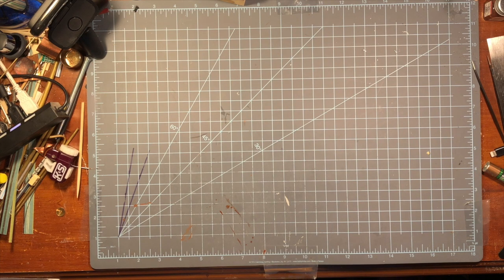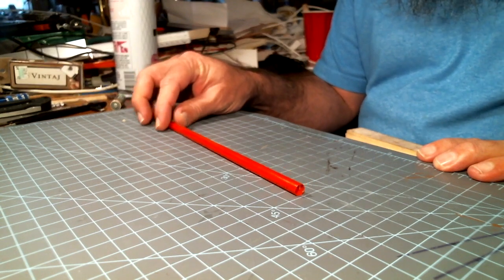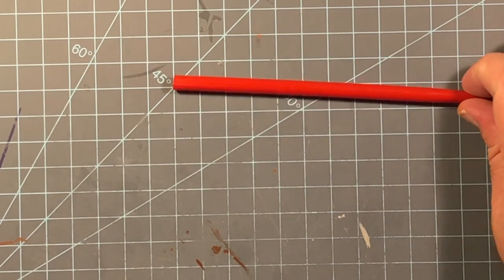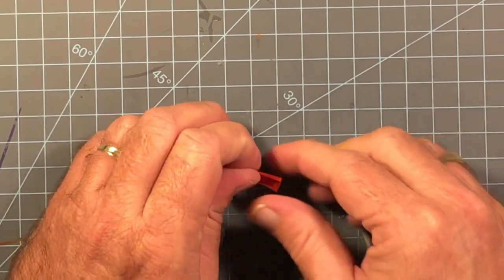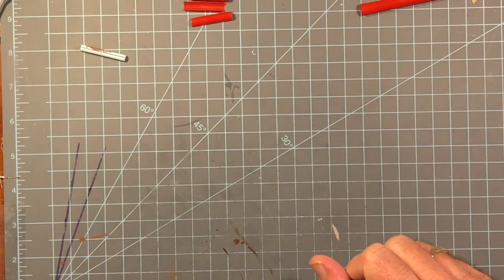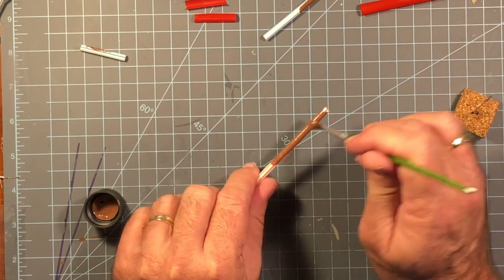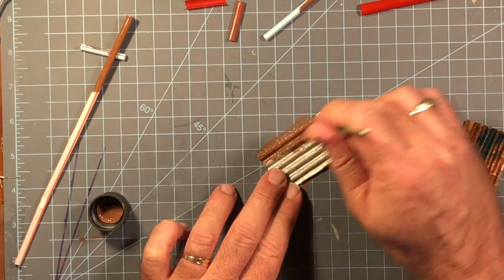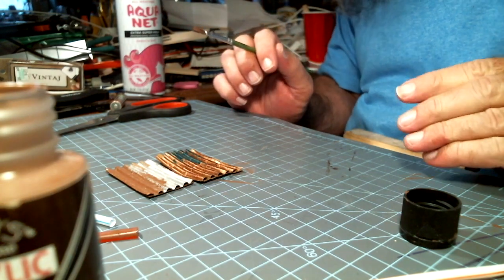Mini Roofing Ideas | DMP QuickTip #5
Greetings!

These are just short tips, hacks, techniques, etc. that I have either discovered or created to help my projects go a little easier, so I wanted to share them with you.

In this one, I show you a couple of different roofing ideas that I wanted to share.  The first is Miniature Spanish Clay Tiles made using straws.  The second is Corrugated Metal-style Roofing using cardboard.

Have a better day … as I always say!